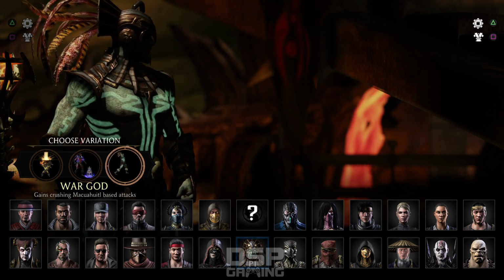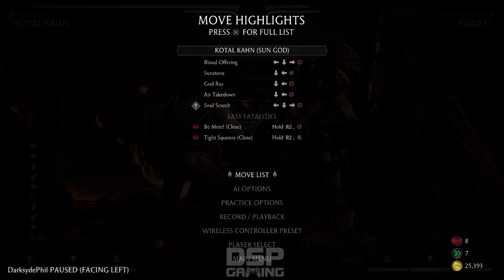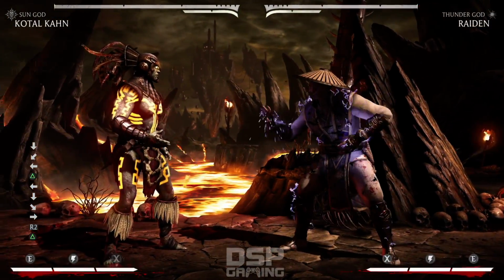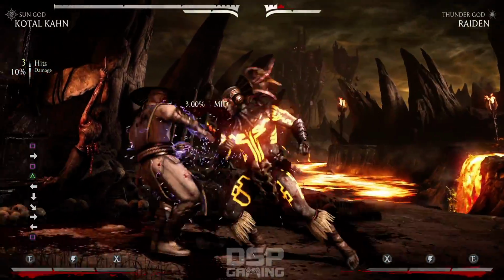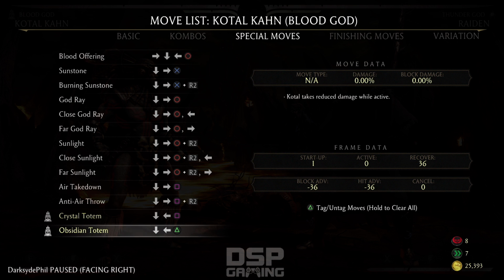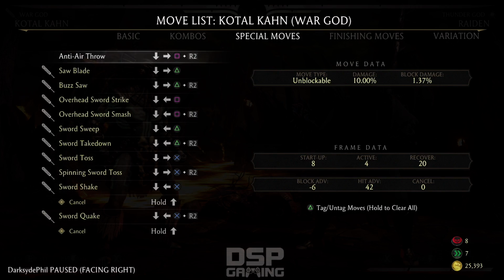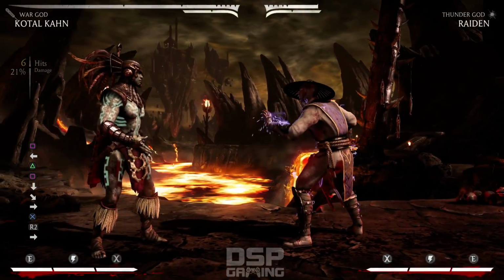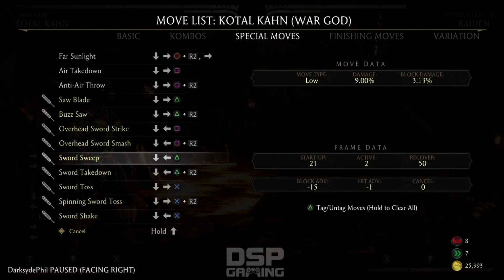Mortal Kombat X In-The-Lab w/Kotal Kahn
This is gameplay of Mortal Kombat X on the PS4, with live gameplay. NOTE: I strongly recommend you watch this in 1080p/60fps as the visuals are GORGEOUS!